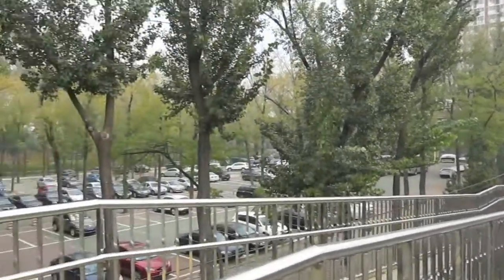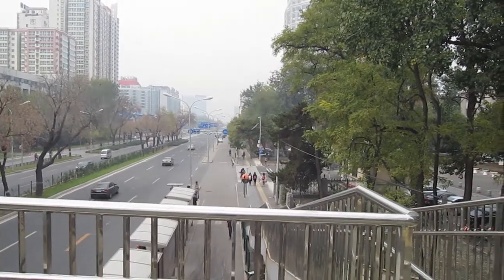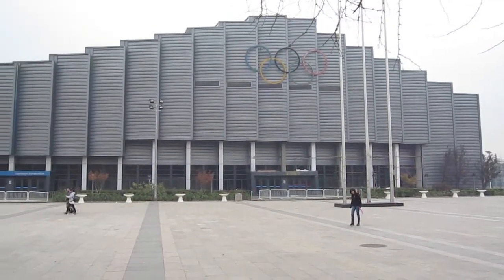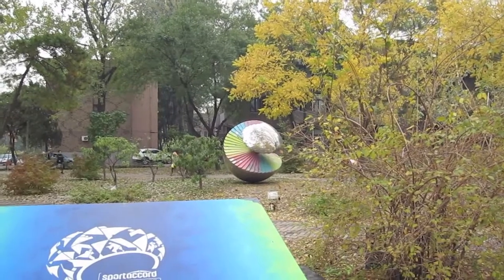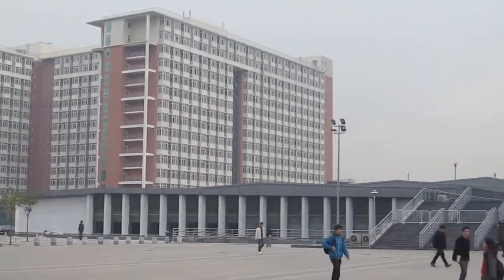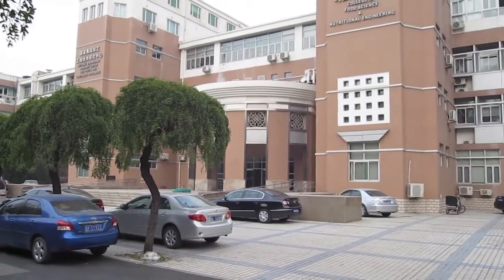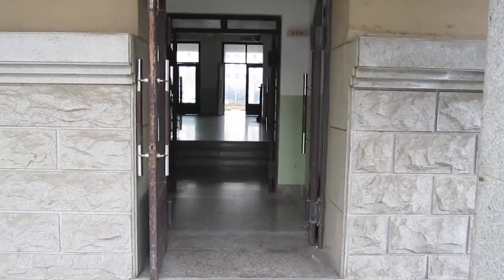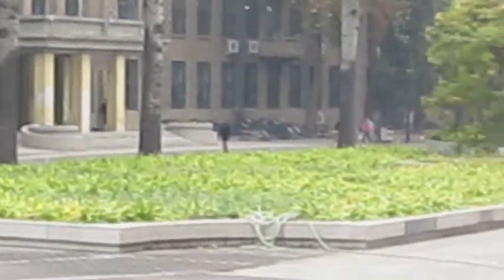CAU scenes on last day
Walked next door to China Agricultural University during the morning before my return flight.  Scenes of several buildings with commentary.